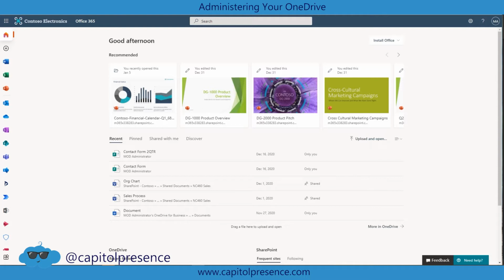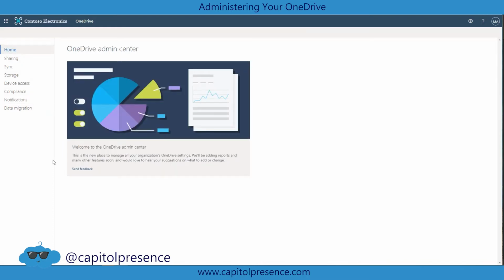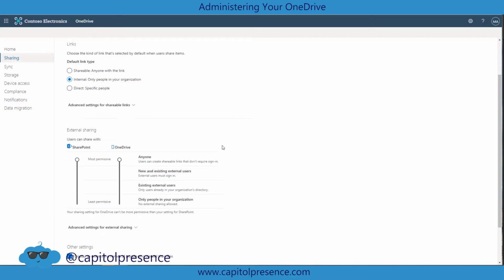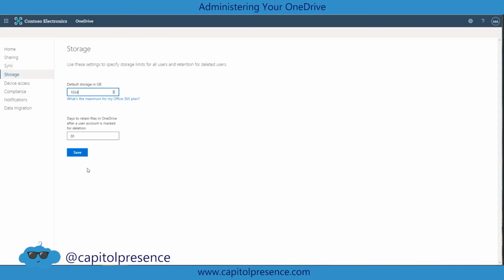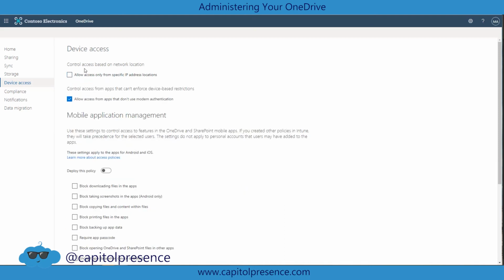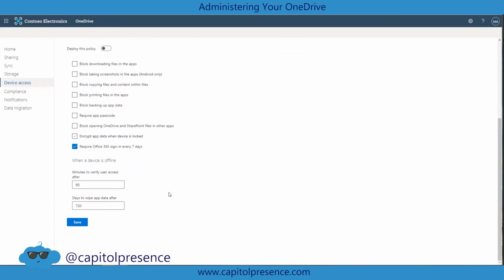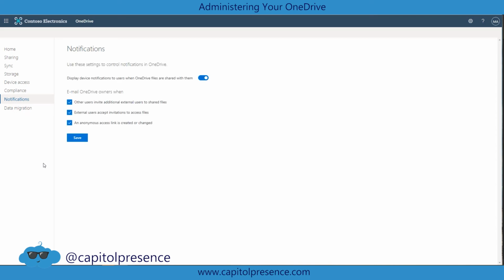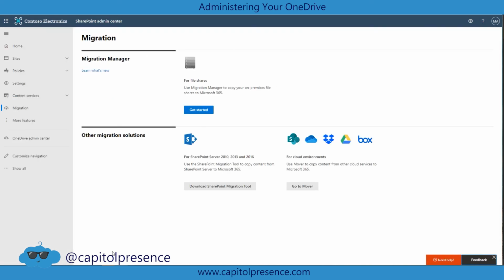Microsoft 365: Online Academy - Administering Your OneDrive Environment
Microsoft 365 can help you communicate and collaborate with team members, sharing documents and making it easy to access documents wherever.

That includes personal documents as well!

But, in order to get the most use of your documents, we have put together this video to help you share and manage who has access to your OneDrive to ensure proper security and access!